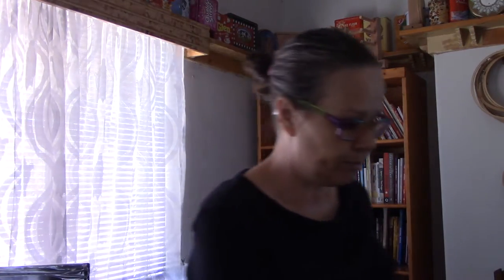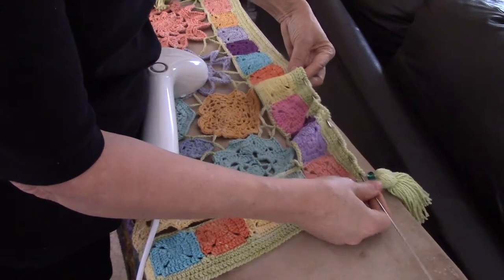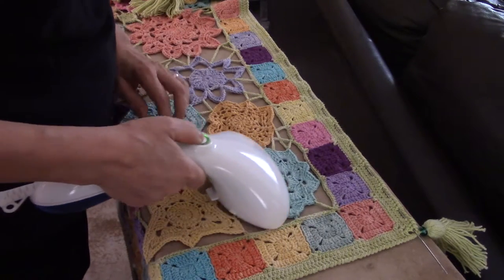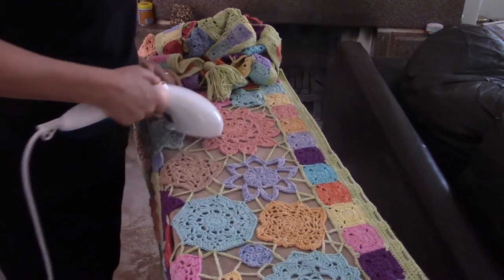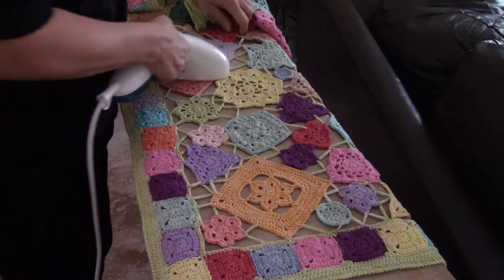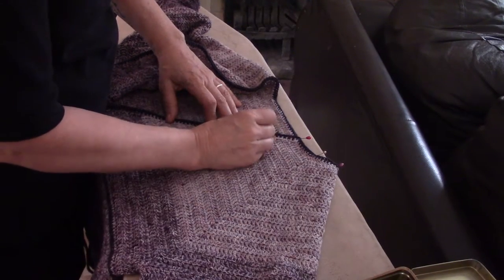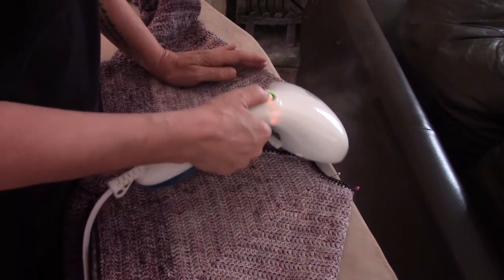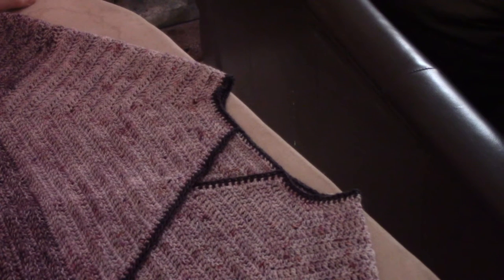Blocking 4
Steam blocking